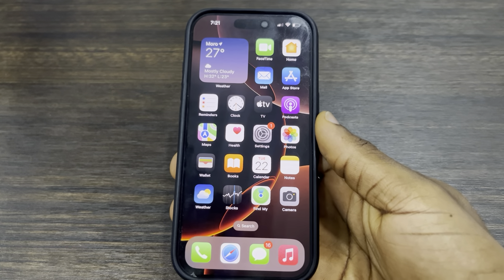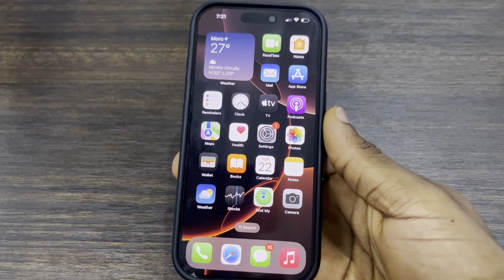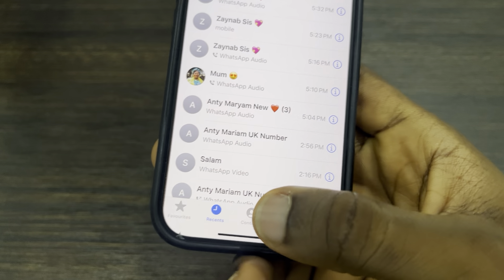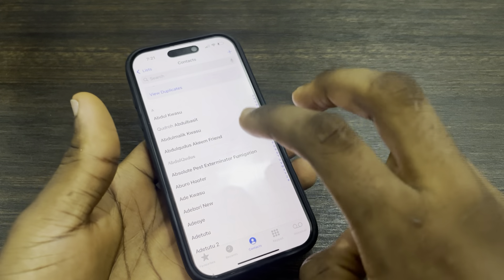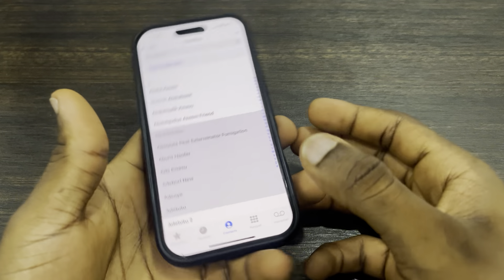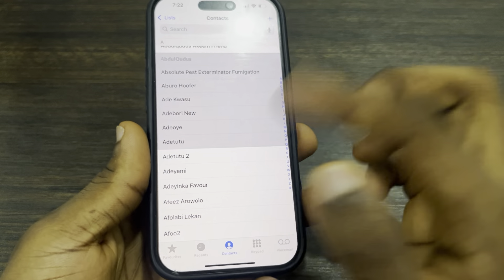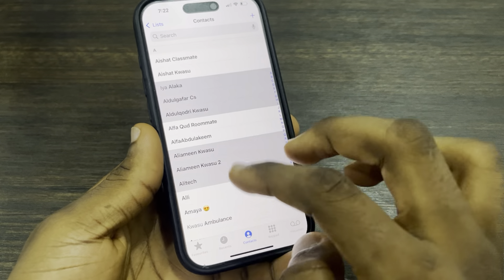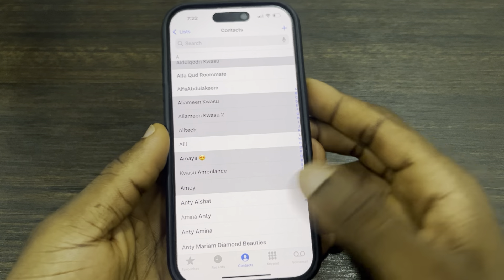How to Delete Multiple Contacts At Once on iPhone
Want to declutter your iPhone's contact list? Learn how to efficiently delete multiple contacts at once, saving you time and effort. This simple guide will show you how to select and remove multiple contacts from your iPhone's address book.